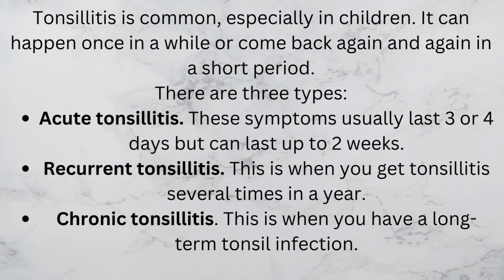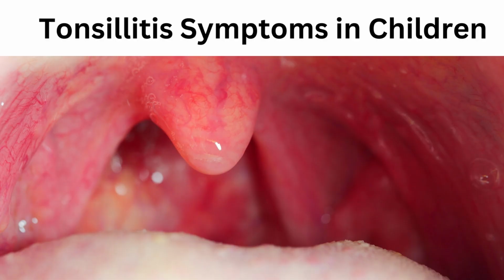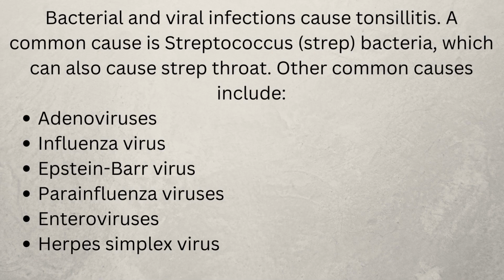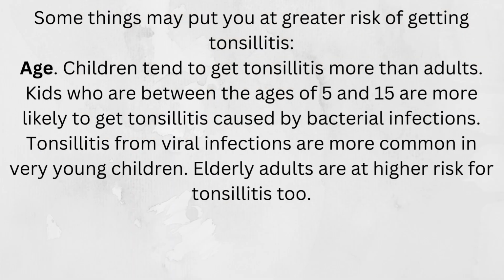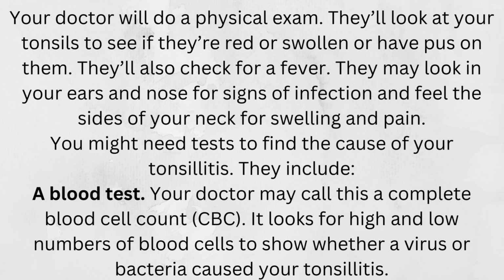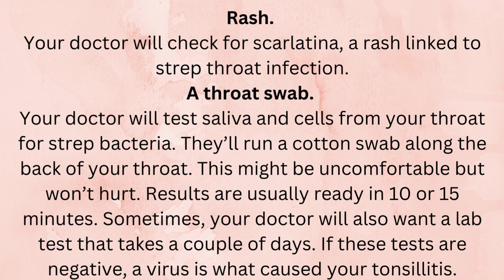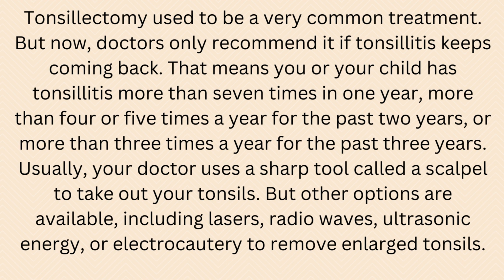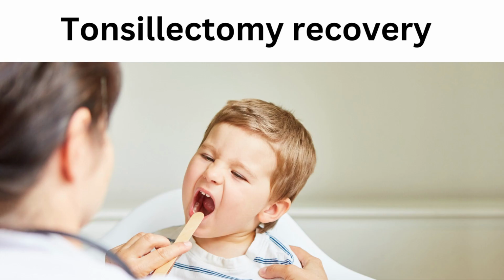Tonsillitis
In this video we will discuss about Tonsillitis, their causes, symptoms and treatment.